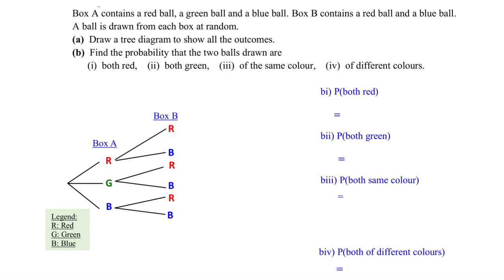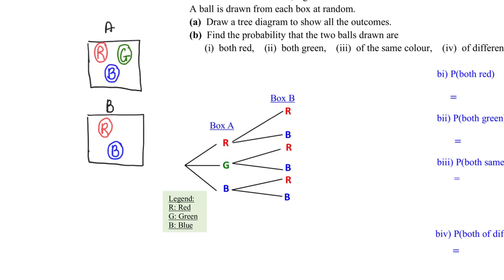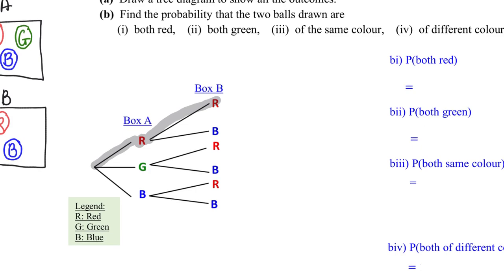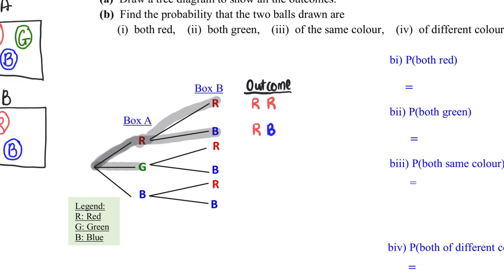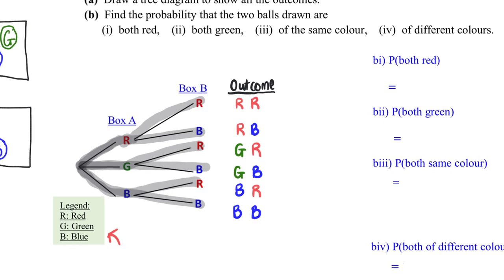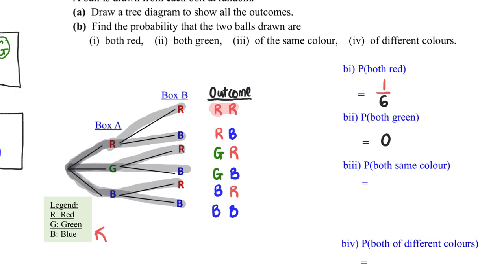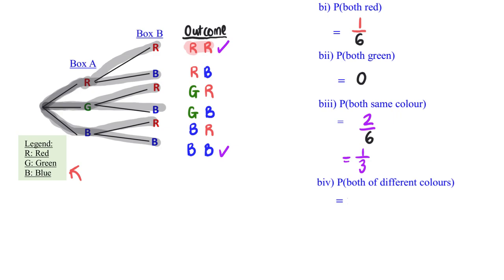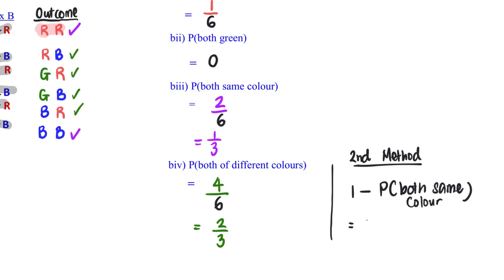HOW I use a TREE DIAGRAM to solve probability question given TWO boxes of colored balls